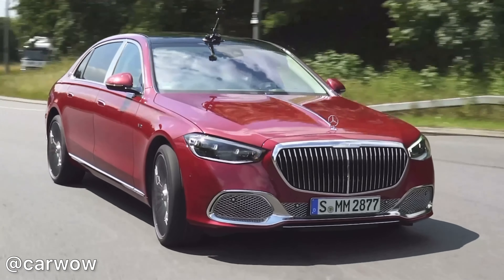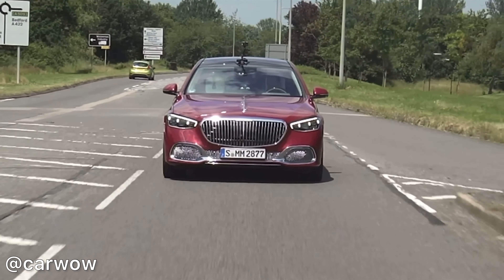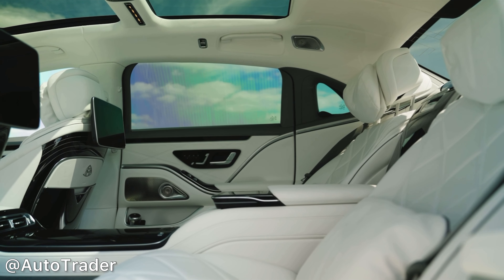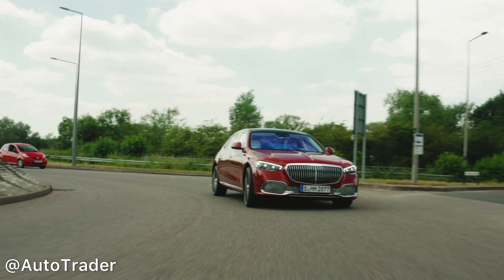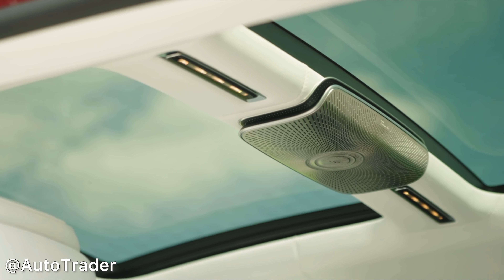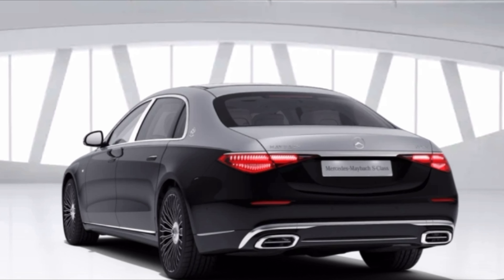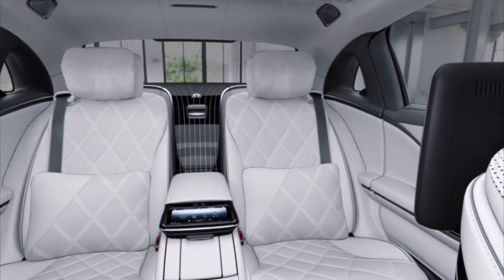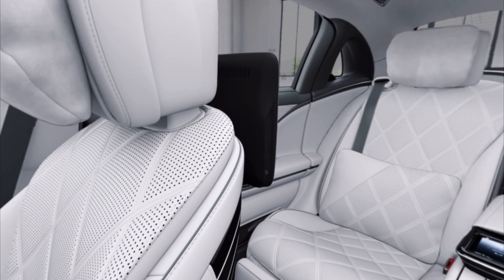This Is The *BEST* Luxury Mercedes… Here’s Why!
Hey guys, I hope you enjoyed todays video where I tell you why the Maybach Mercedes S680 is the BEST NEW Limousine!

Time Stamps:

0:00 - Intro
0:21 - Price
0:32 - Design
1:23 - Interior
2:00 - My Configuration
3:14 - Outro